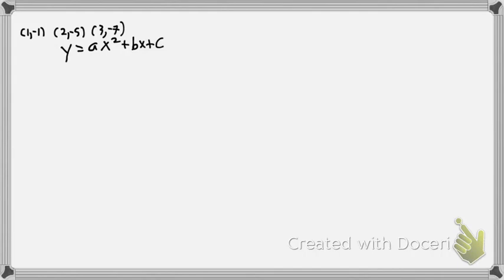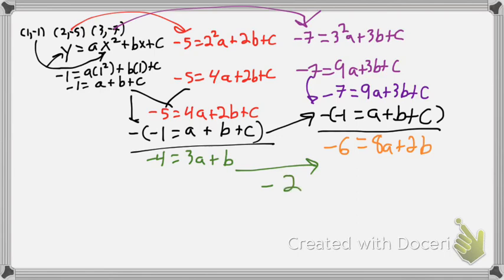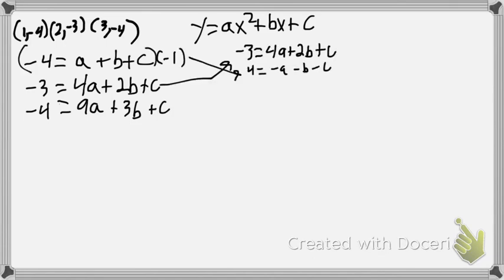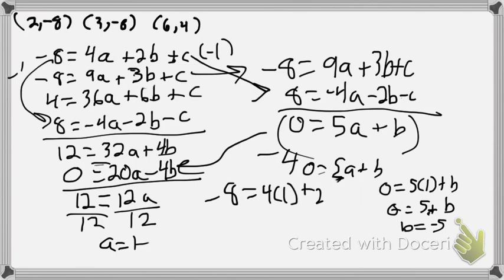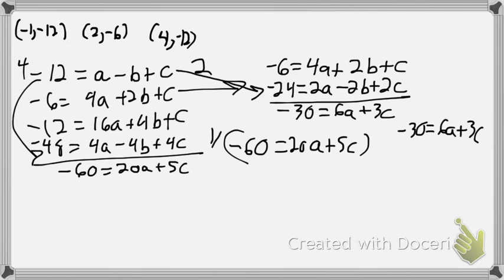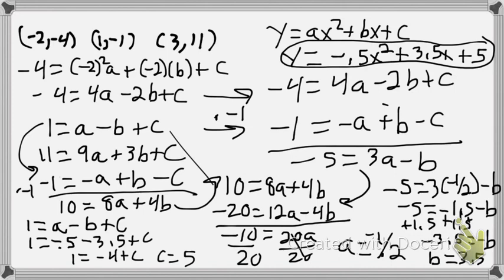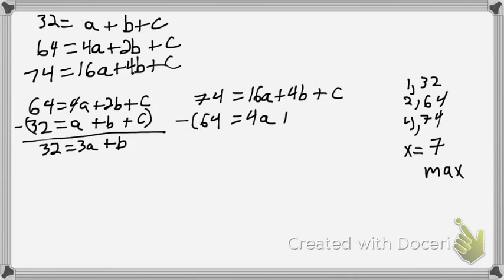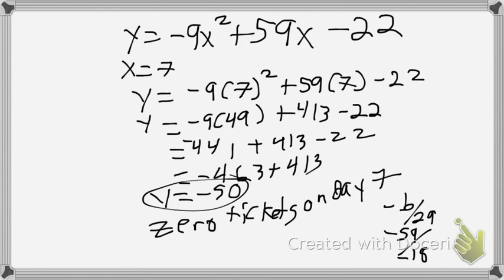4.3 Worksheet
Walk through of the 4.3 worksheet